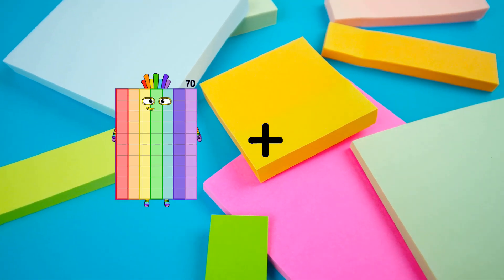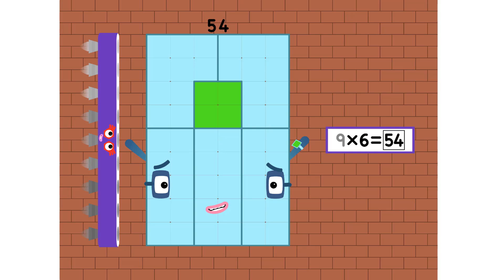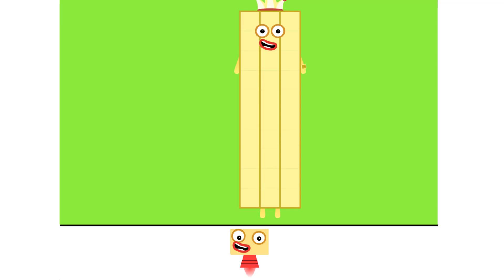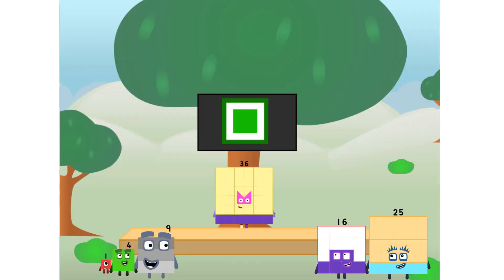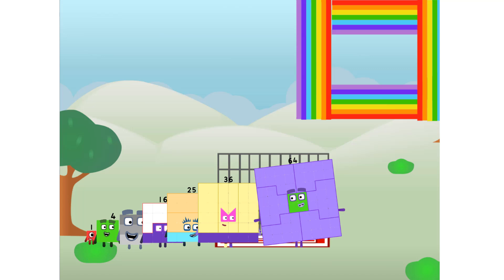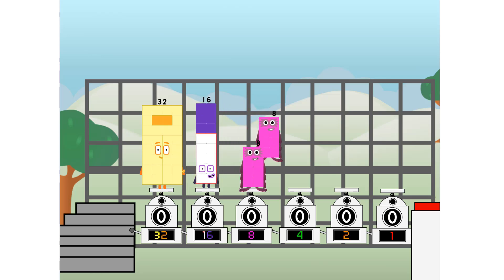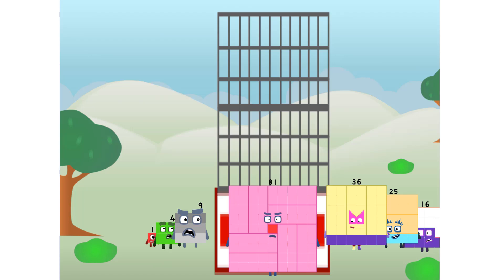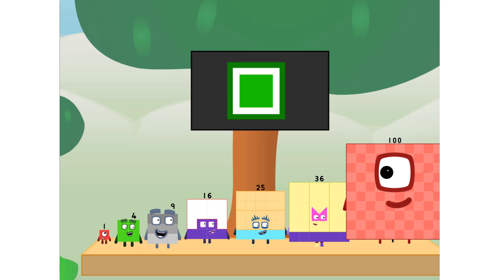Numberblocks Math: Numberblocks Series 7 | Numberblocks Series 7 Step Squad | LEVEL 2 | #637